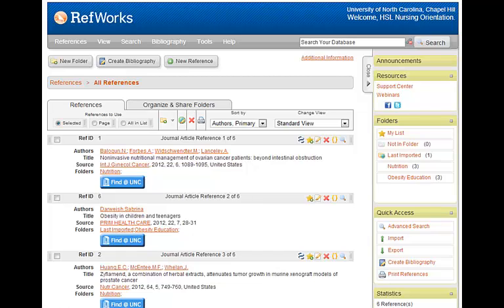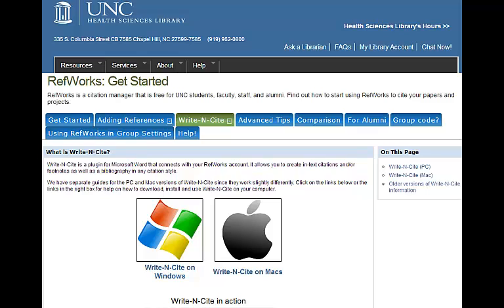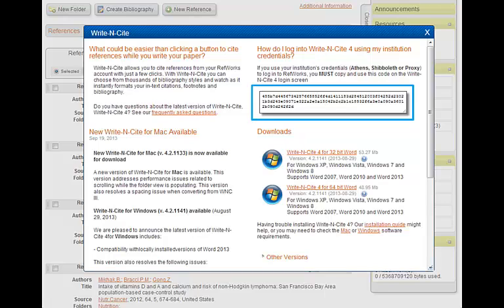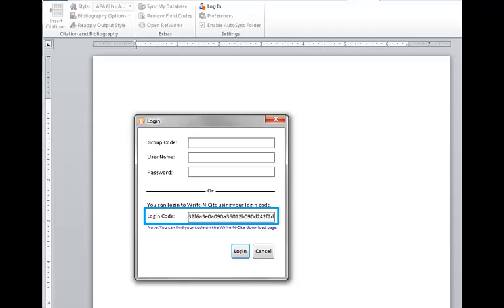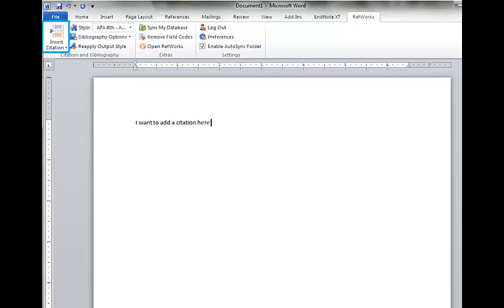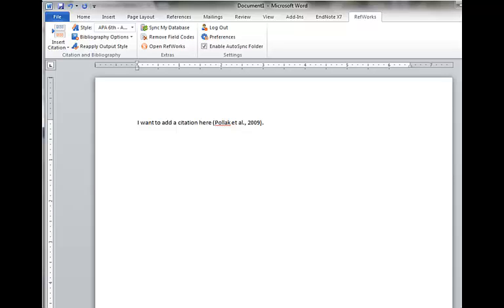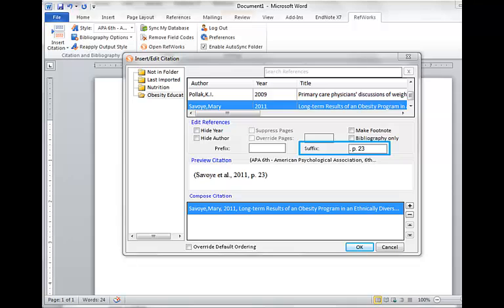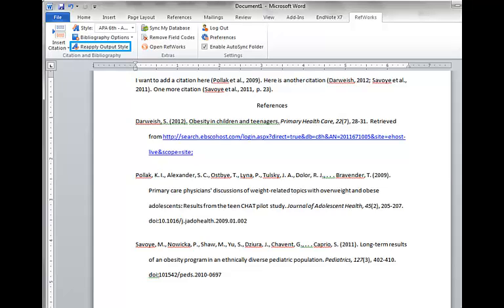Nursing Orientation Part 6 Windows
Part 6 of the Nursing Orientation Guide focuses on using Write-N-Cite for Microsoft Word on a Windows PC.